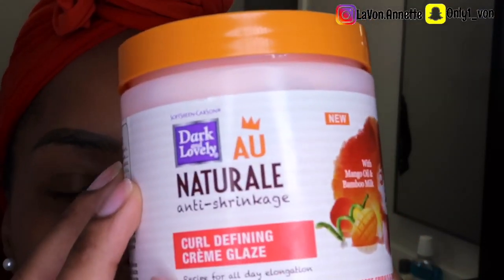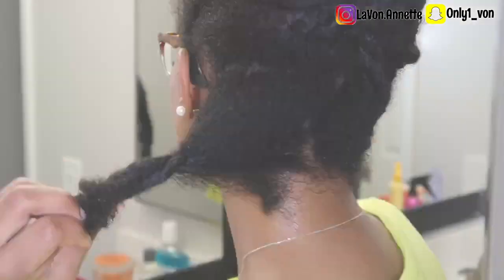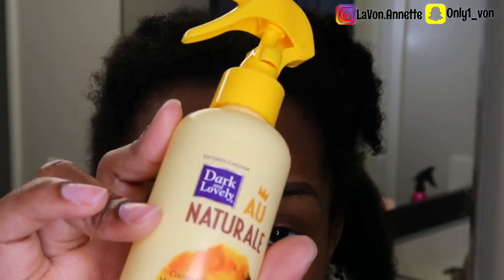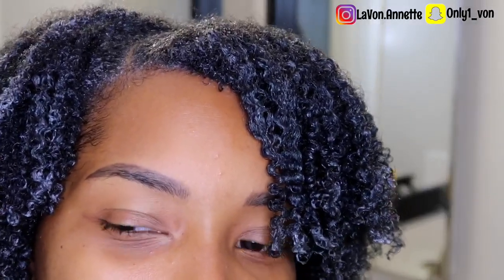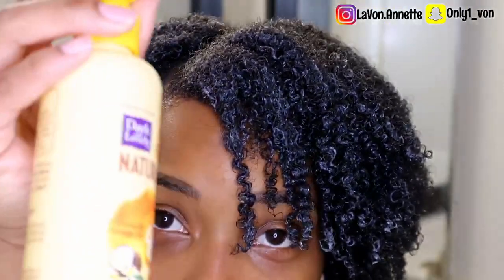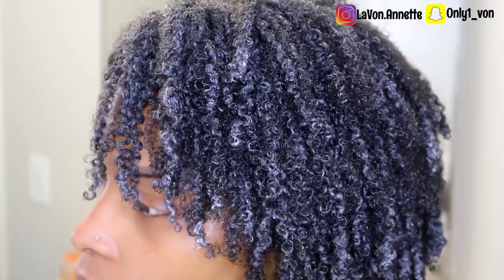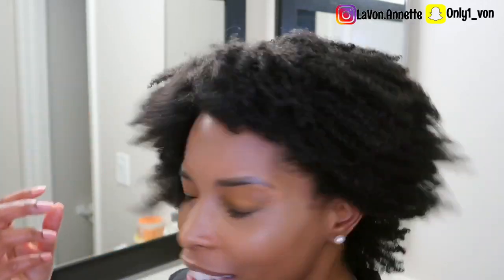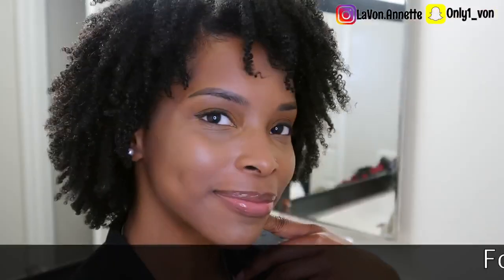Natural Hair: I Tried my Very FIRST Wash N Go on my Type 4 Natural Hair | dark n lovely | xtreme gel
Heeeyyy Beautiful People! So I did a thing!
I decided to do something different to my natural..
I have never tried a Wash n Go til now...😯😯
Let’s just say. I’m in LOVE!

If you want to see how I achieved my look...watch this video!

As ALWAYS: Y'all Stay beautiful and YOU, LOVE!!

...You won’t regret it!

SOCIALS:
F A Q:
Race: Half Nigerian + African American
Name: LaVon (La-Vuh-On) Annette (Anne-Net)
Camera: Canon Canon G7x Mark II
Editing Software: iMovie